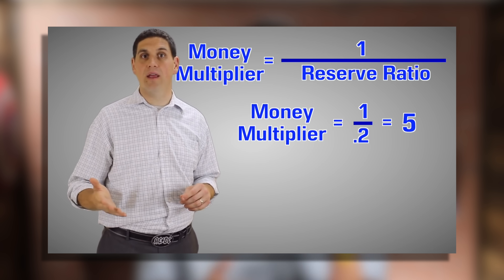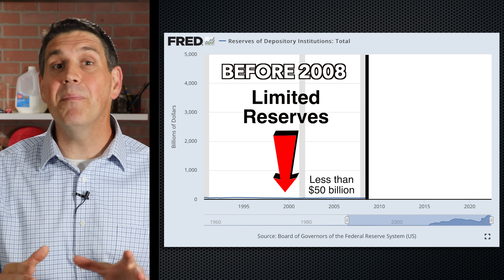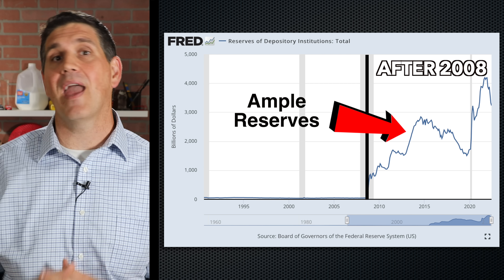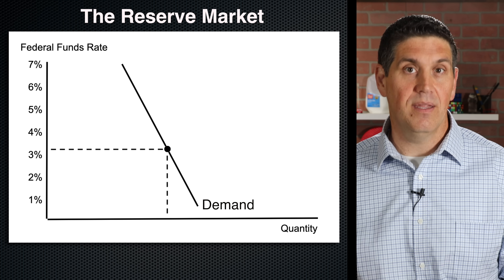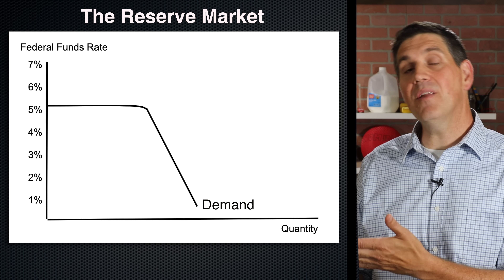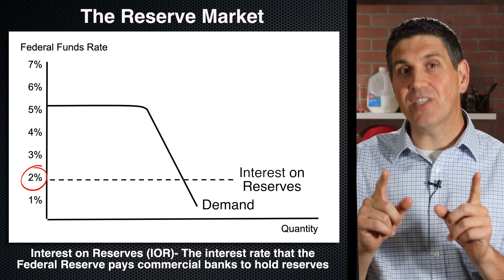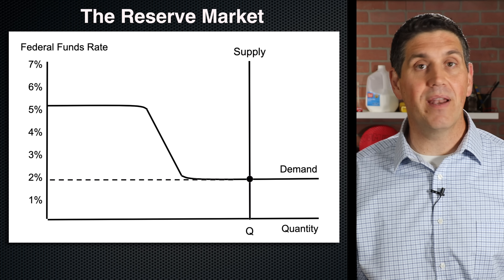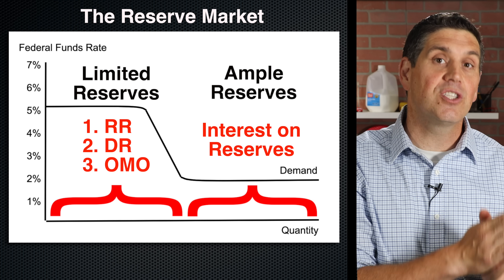The Reserve Market- Macro Topic 4.6 (Part 2)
In this video I explain the difference between limited reserves and ample reserves and draw the reserve market. These are new concepts that may not be in your textbook, but are now on the AP Exam. More importantly, this is what monetary policy today looks like in real life. Let me know how you did on the quiz.

Students- Need help? Start the Ultimate Review Packet
 for free: